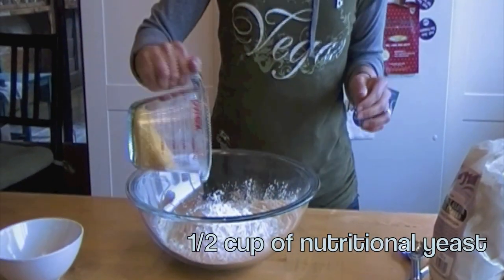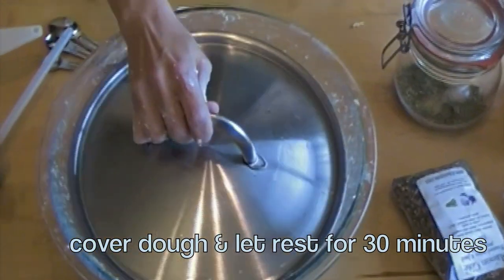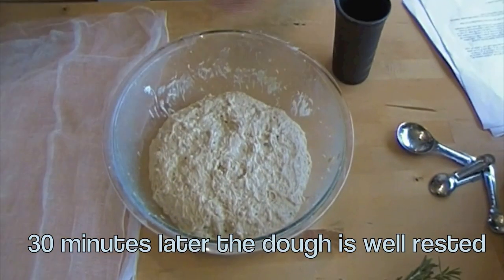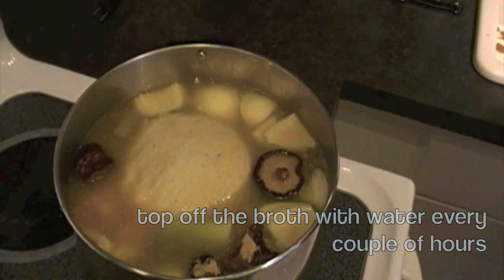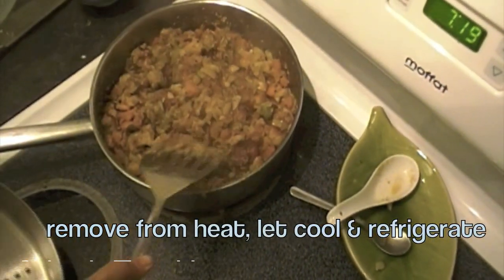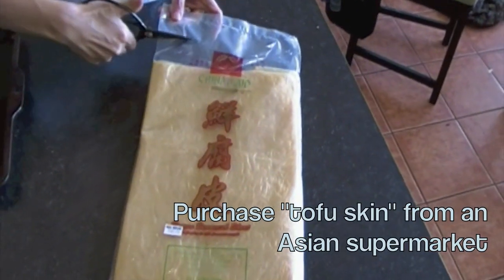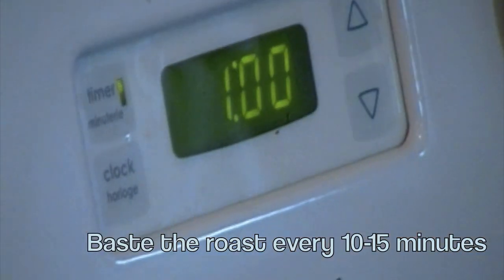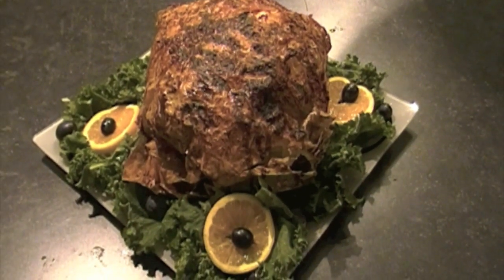Unturkey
Instructions on how to make an Unturkey vegan holiday roast